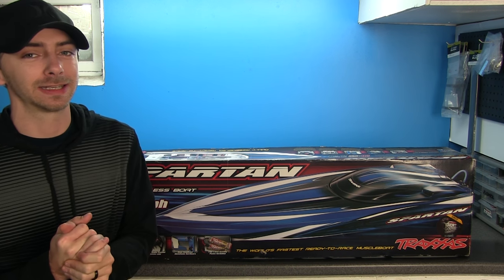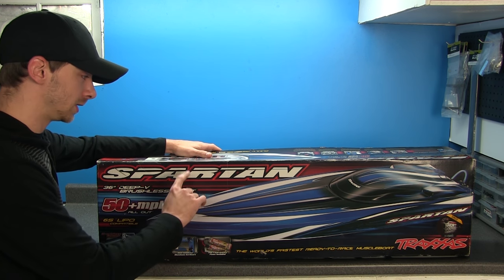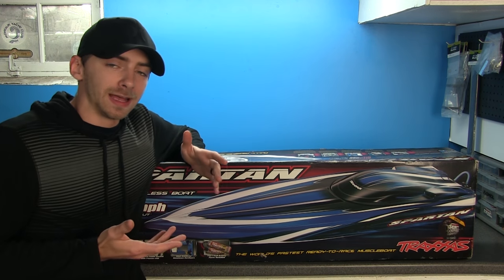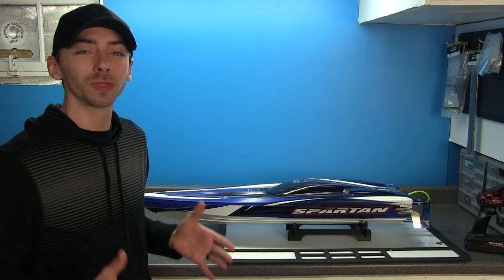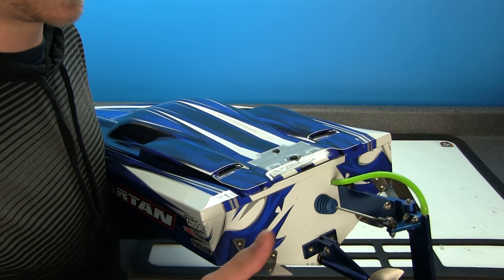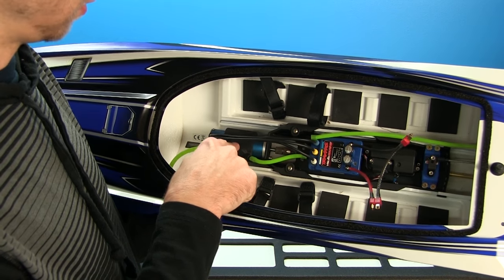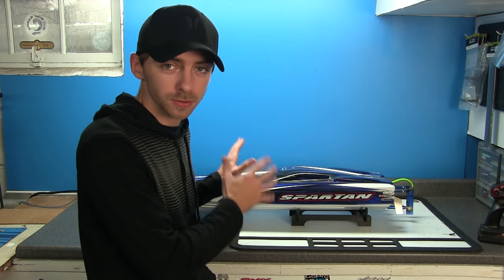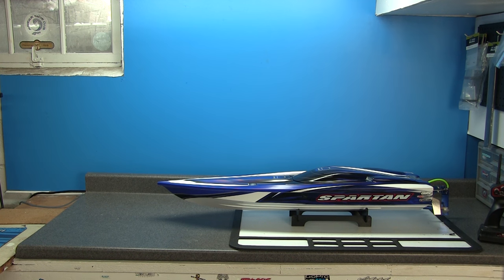Traxxas Spartan 6S LiPo RC Speed Boat Overview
Look at what i got my hands on this past week!

***THIER ARE TWO ERRORS IN THE VIDEO PLEASE READ BELOW TO FIND OUT MORE***

 I picked up this Traxxas Spartan RC Boat fairly cheap from a good friend of mine. It was hardly used and sat most of the time on his shelf. Wile he new that i made videos he offered it up to me, and of course i couldn't refuse as this was one of the many RC boats i wanted to get my hands on since the day i saw them!

PLEASE NOTE .I ACCIDENTLY TELL YOU THE BATTERIES ARE WIRED IN PARALLEL... I DON'T KNOW WHY I SAID IT TWICE IN THE VIDEO. THE BATTERIES ARE WIRED IN SERIES. I DO APOLOGIZE FOR THE SCREW UP.

The Traxxas Spartan Boat has been out for quite some time. This model specifically is an older version as it uses the old style traxxas transmitter and receiver. However themost of the electronics and design of this boat is the same as the newer versions. This boat is a 36" V-Hull design witch features Castle Creations Brushless motor and ESC. Capable of pushing it towards 50+ miles per hour with the optional dual 3s lipo batteries.

So far i went a head and did a complete service and tear down of the boat to make sure it was fully functional. I replaced the Water cooling tubing and the rubber grommets on the back side to prevent leaking. I also went a head and replaced the stock drive strut to Traxxas upgrades Drive Strut with ball bearings. The prop is an aftermarket prop and honestly im not sure what size it is.

Traxxas Spartan (Newer Version 2019)